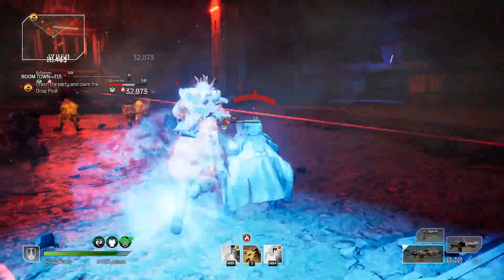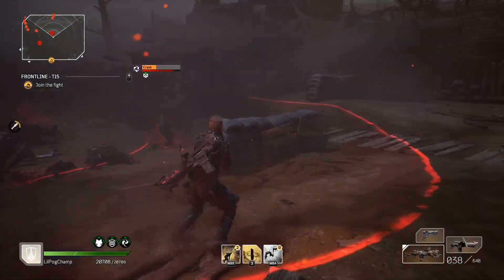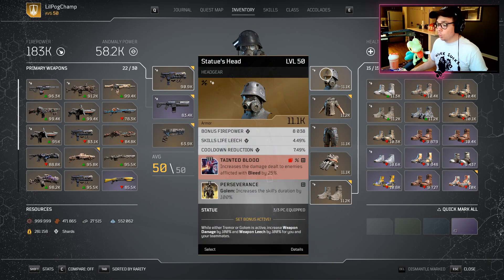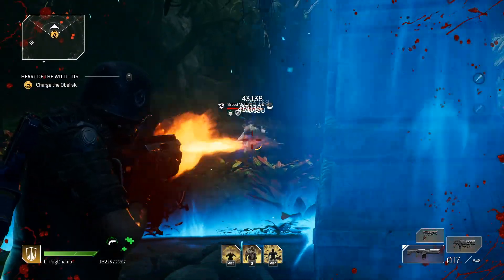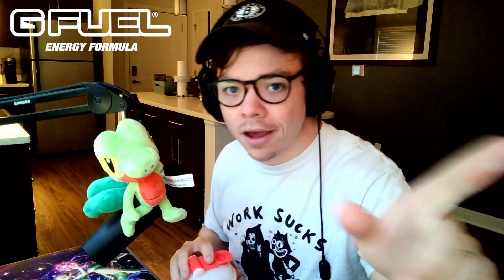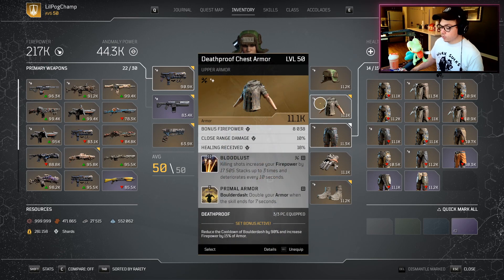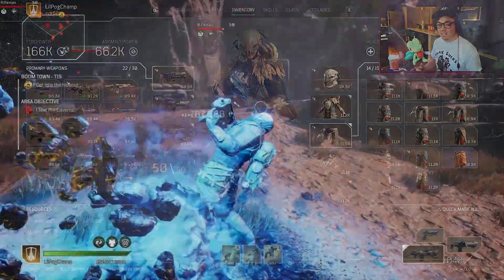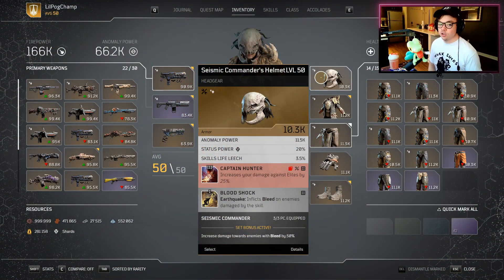Best Devastator Sets Ranked!!! Special Partnership Announcement!!!